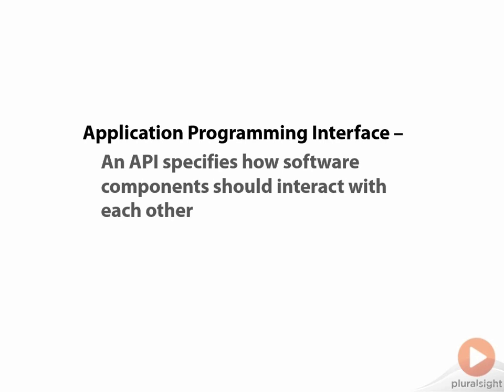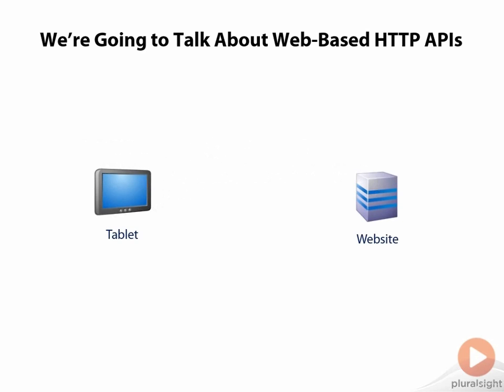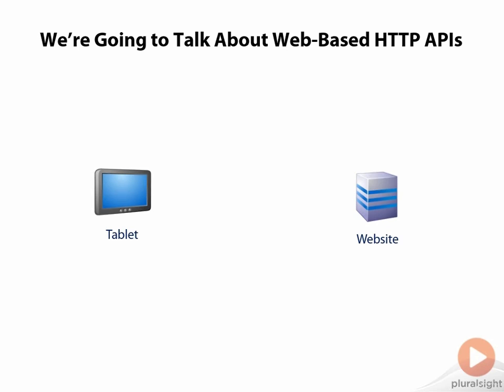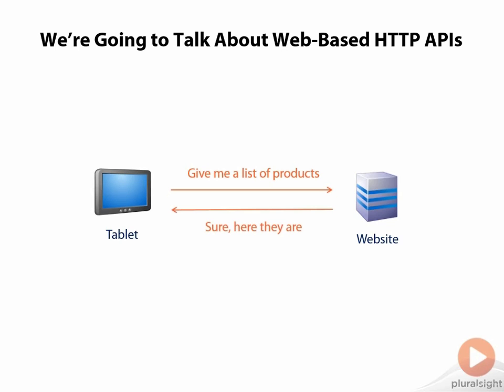Hack Your API (The Age of the API) 003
In this 3-part blog series, I’ll provide deep dive instructions and specific examples on how you can avoid common security threats by hacking your own API. This first post will highlight 3 key aspects you will need to understand when hacking an API: API technologies, security standards and the API attack surface.